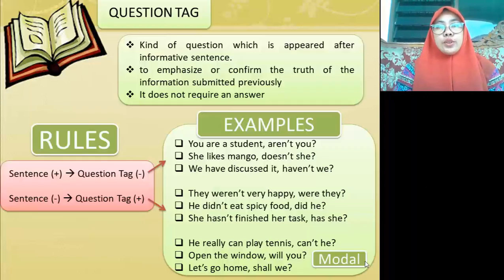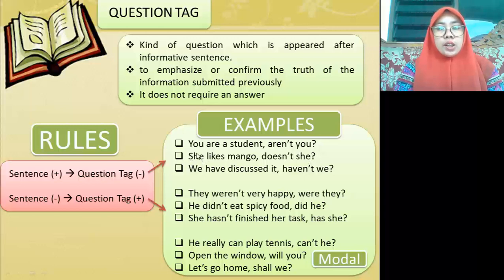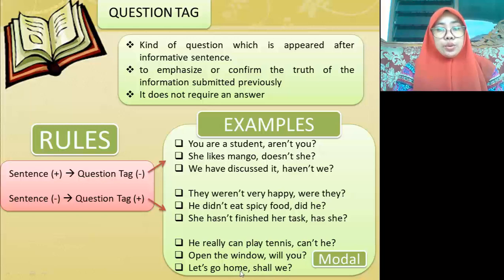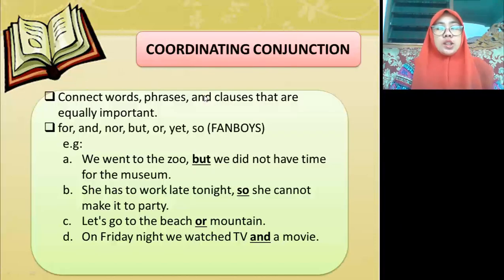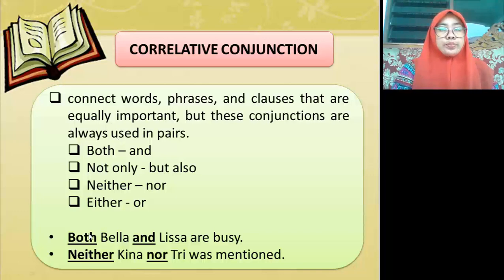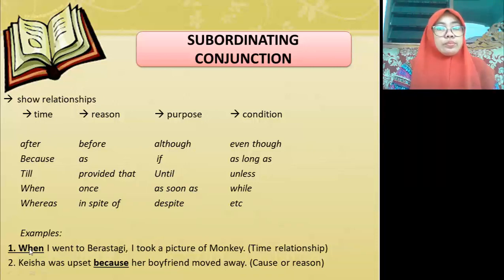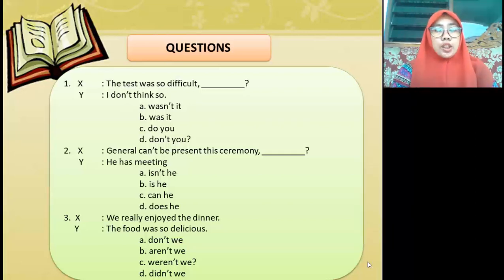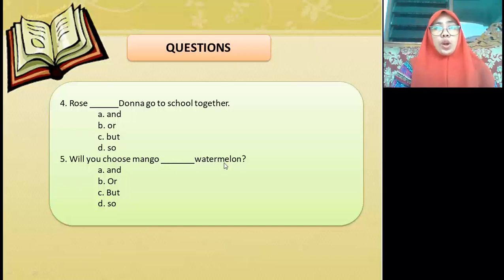Question Tag and Conjunction